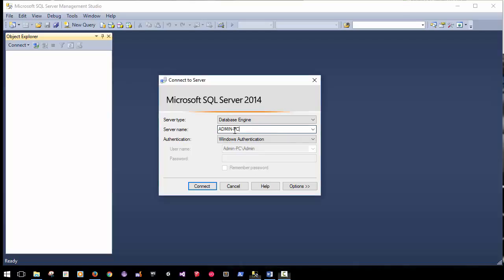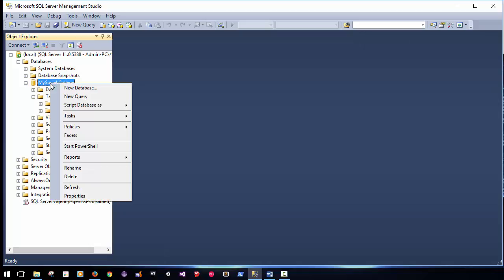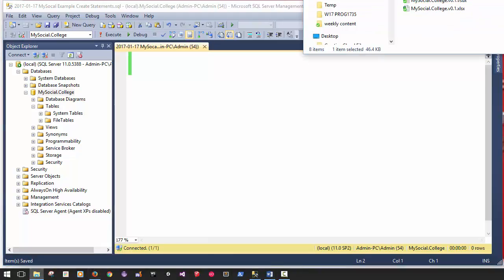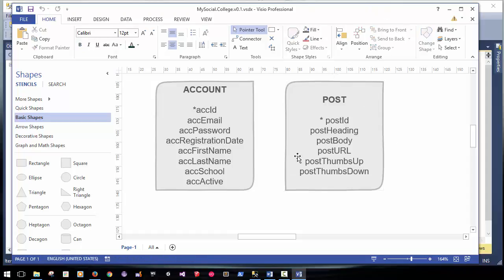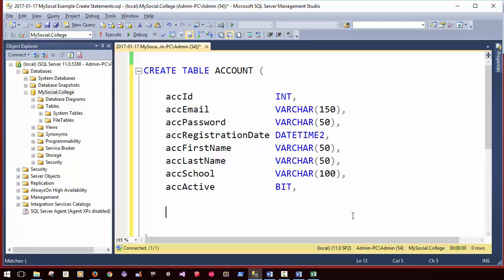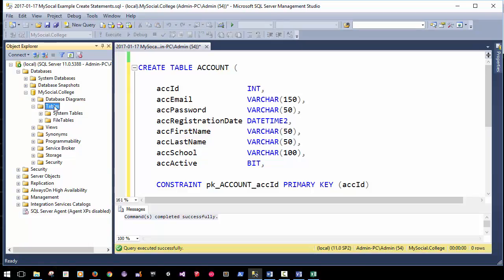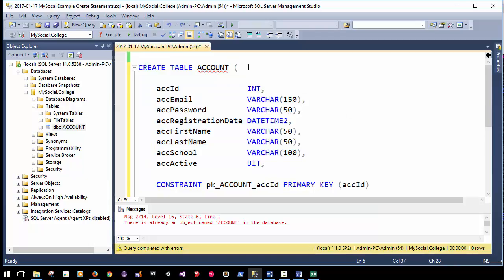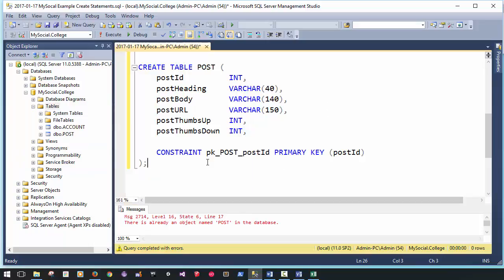W2017 Creating Tables in MS SQL (Beginner)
Walkthrough for Creating tables in MS SQL Server using SQL Server Management Studio